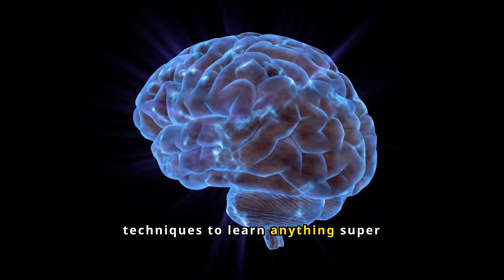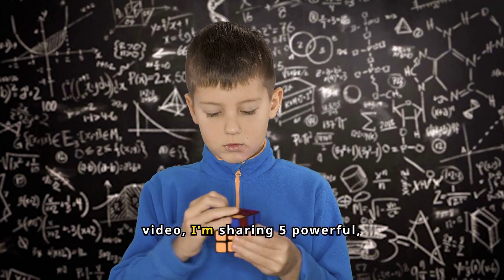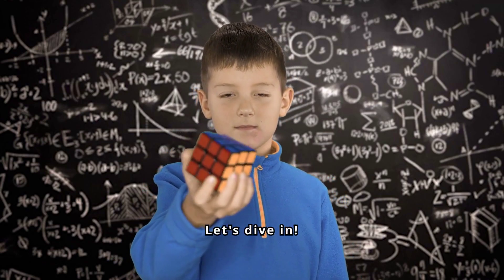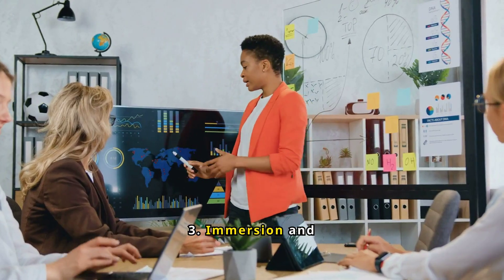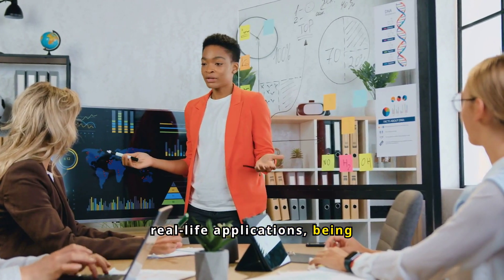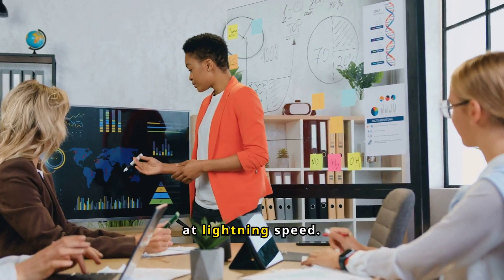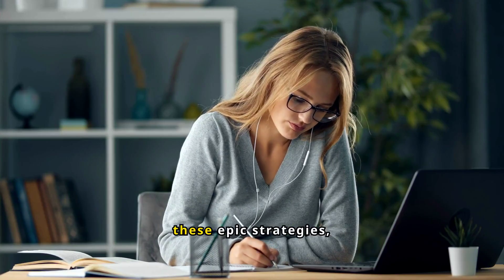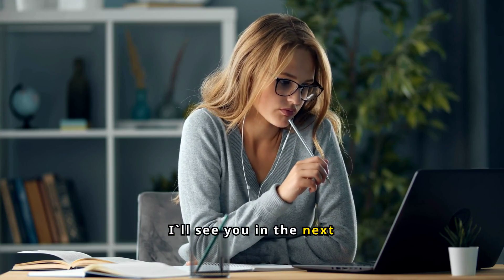5 Mind-Blowing Techniques to Learn Anything Super Fast!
5 Mind-Blowing Techniques to Learn Anything Super Fast! 🚀
Are you ready to revolutionize the way you learn? In this exciting video, we reveal 5 powerful, evidence-based techniques that will help you master any skill or subject in record time. These aren't just ordinary tips; they're backed by scientific research and proven to turbocharge your learning process. Watch now and take your learning to the next level!
In this video, you will learn:
• Sharpen the Axe: The importance of preparation and how to set yourself up for success.
• Focused Learning: How to eliminate distractions and engage deeply with the material.
• Immersion and Feedback: Techniques for immersing yourself in the subject matter and receiving valuable feedback.
• Overlearning and Spacing: The benefits of practicing beyond mastery and using spaced repetition for long-term retention.
• Teaching Others: How explaining what you've learned to someone else can solidify your knowledge.
Why you should watch:
• Discover scientifically-proven methods to accelerate your learning.
• Gain practical tips to apply immediately to your study routine.
• Enhance your ability to retain and understand new information.
• Join a community of enthusiastic learners and take part in the discussion.
Who is this video for:
• Students looking to improve their study habits.
• Lifelong learners eager to acquire new skills quickly.
• Anyone interested in optimizing their learning process.
Don't forget to:
Join the Studying Machine community and let's get excited about learning together!